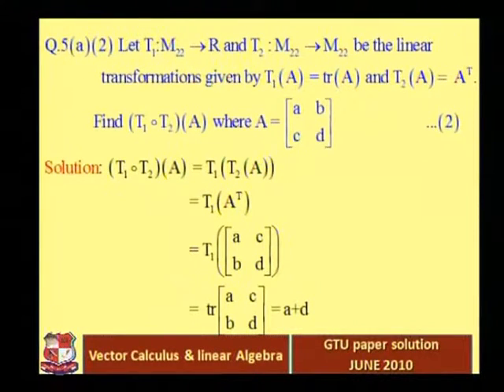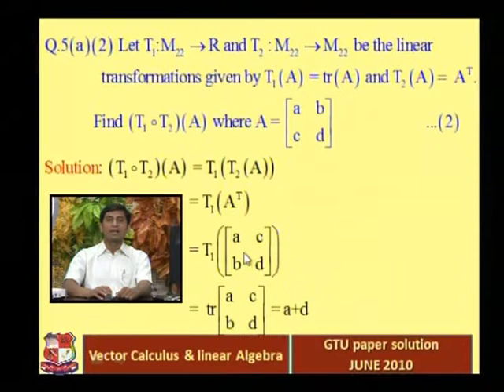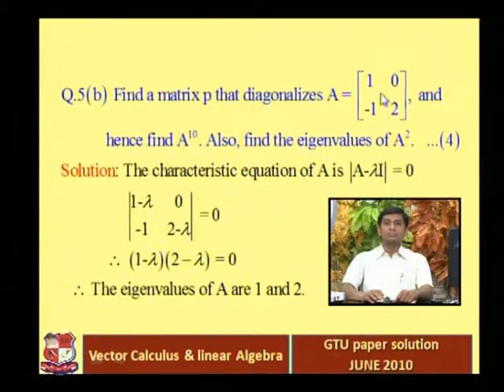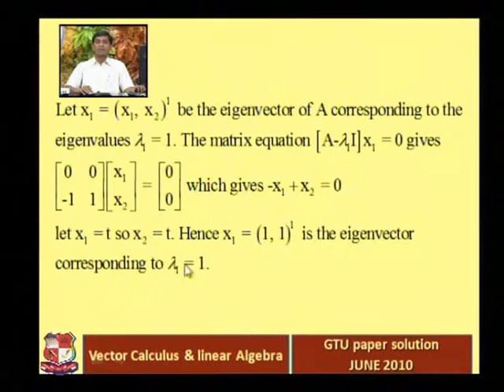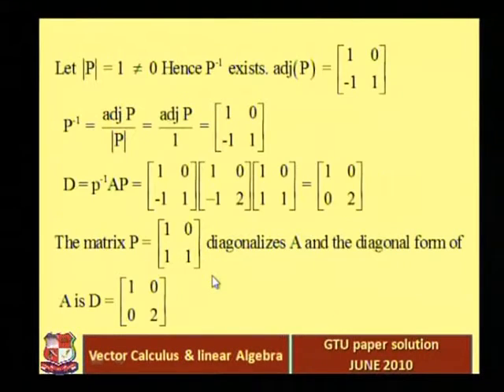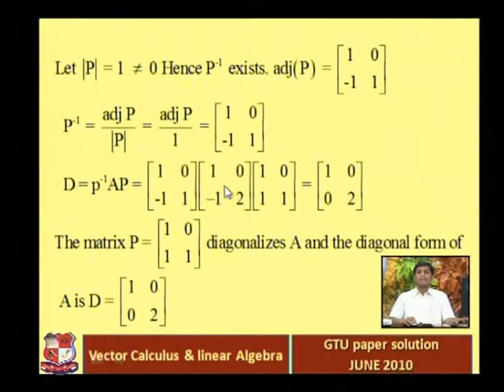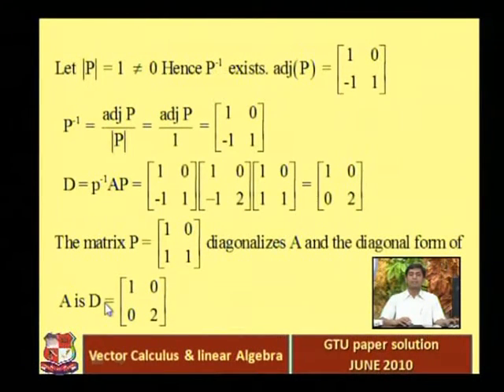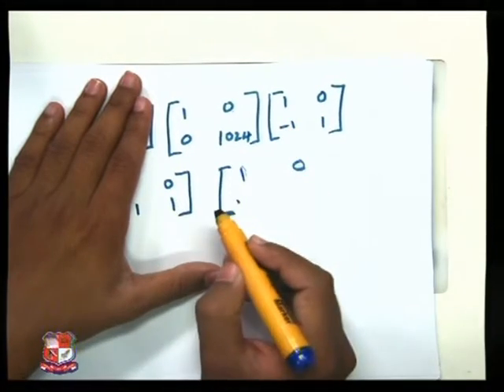Ankit Acharya Vector Calculus and Linear Algebra GTU Question Paper with Solution Exam June 2010 1